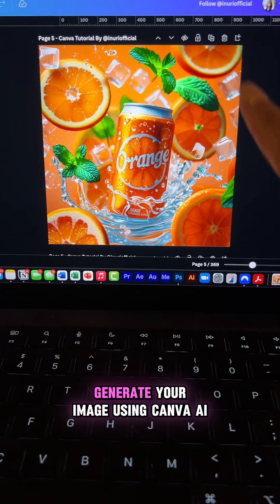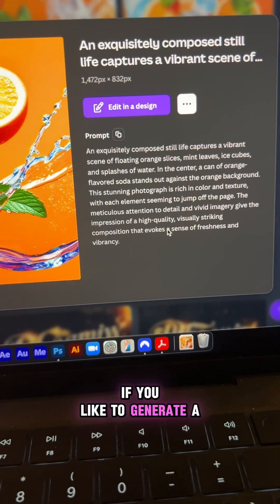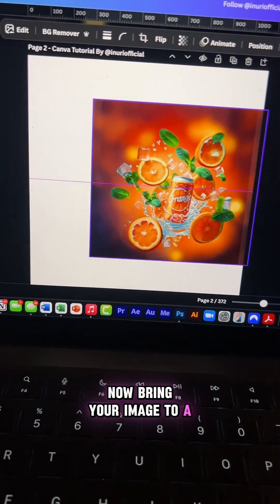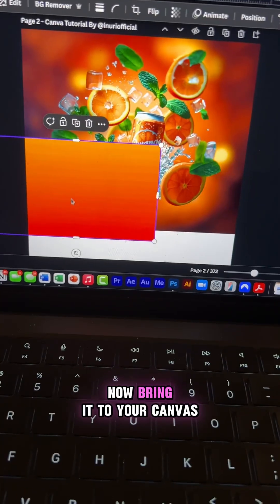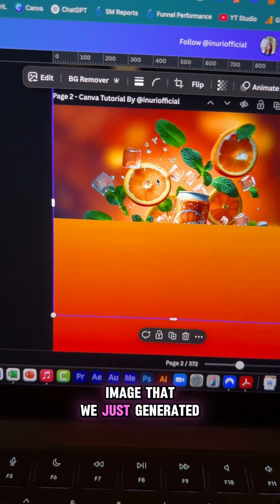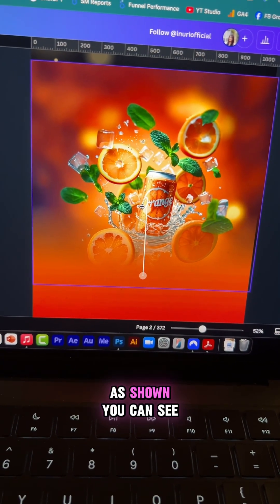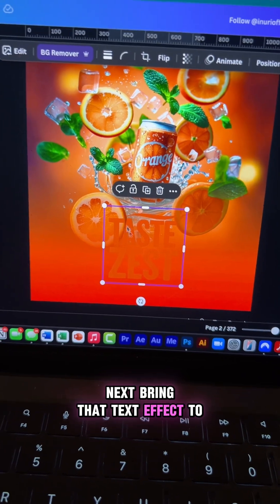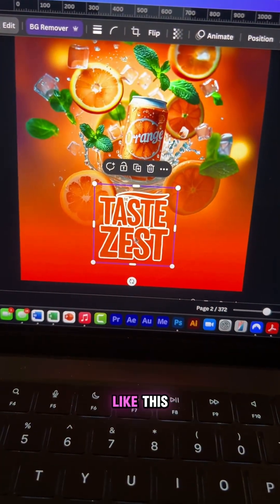Canva Tutorial - How To Make A Business Flyer Using Canva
Did You Know That You Can Now Design Business Posters In Seconds Using Canva Ai?

Here’s How! 💁‍♀️

Its Available On My YouTube Channel Description ❤️